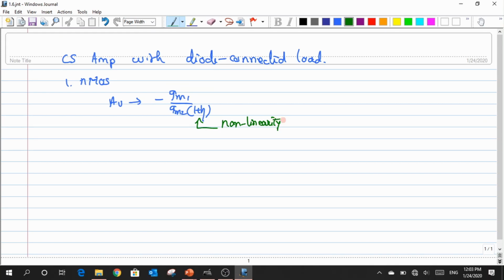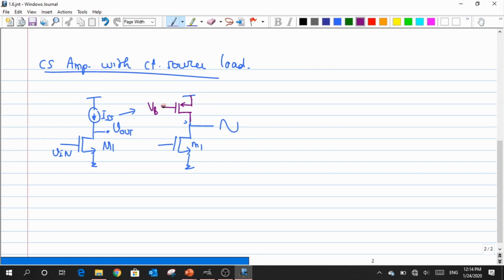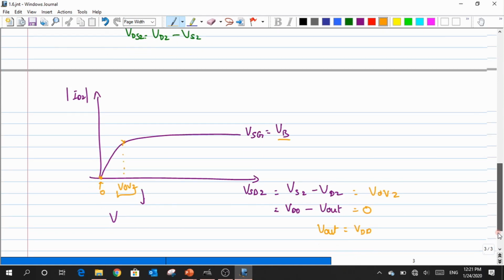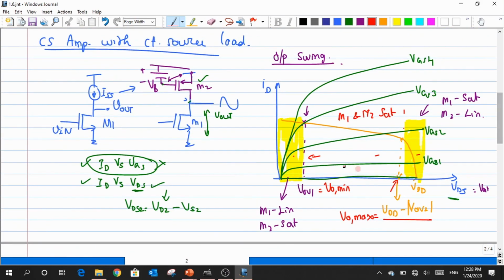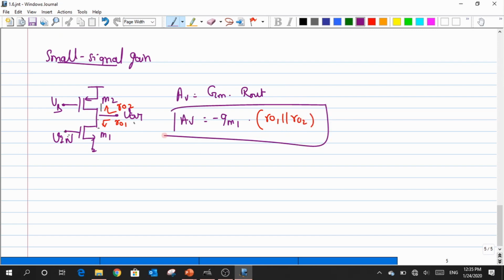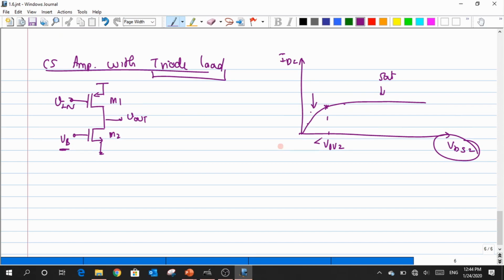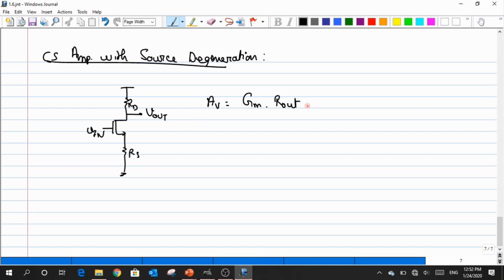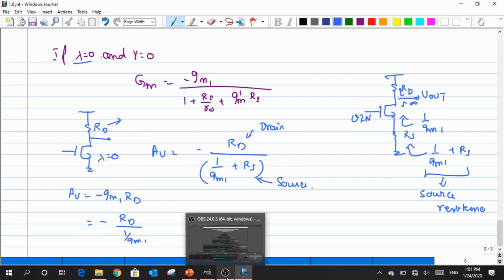CS amplifier with current source load and Triode loads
This video explains the common source amplifier design with current source load and the least famous load, triode load. Both these load requires a common mode feedback network to estabilish the output Q-point.